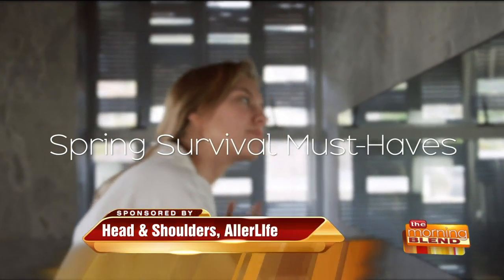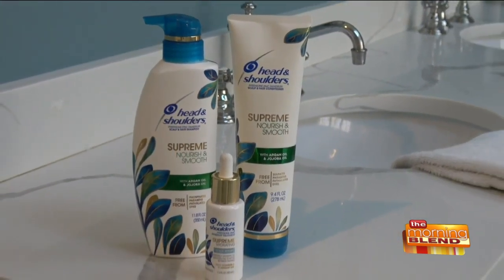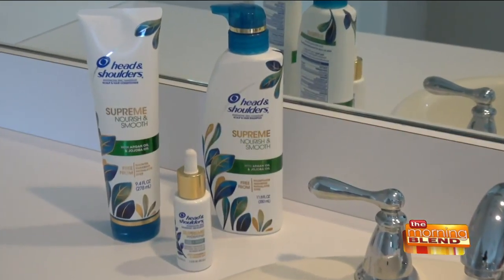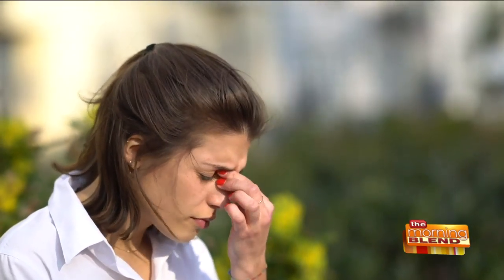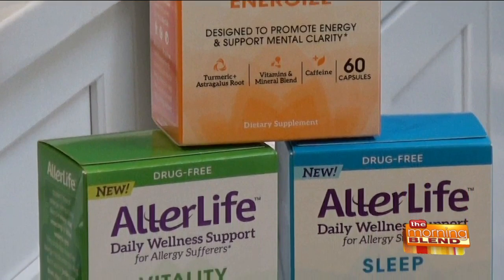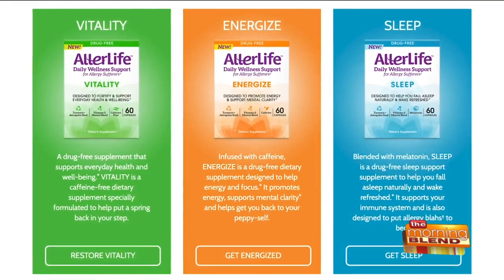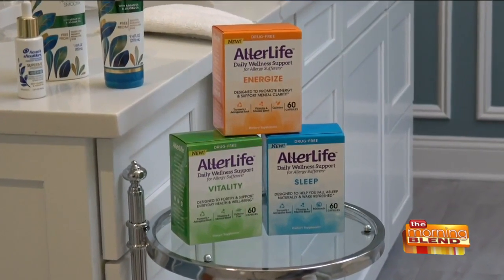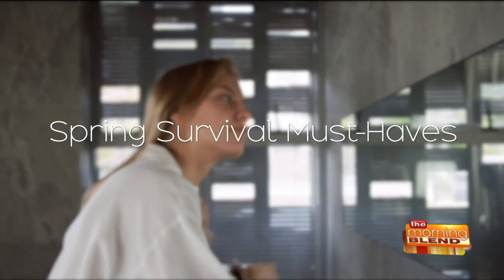Beauty and Wellness for Spring!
Spring has officially sprung and warmer weather is upon us. We have the scoop on the best health and beauty buys of the season, from haircare to skincare, to things to help you stay healthy and feel your best.. and more!